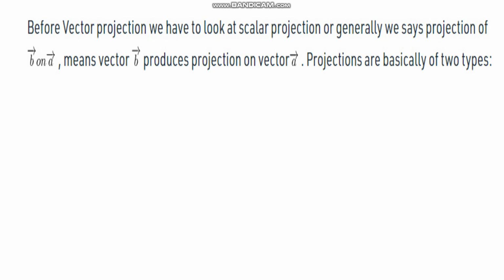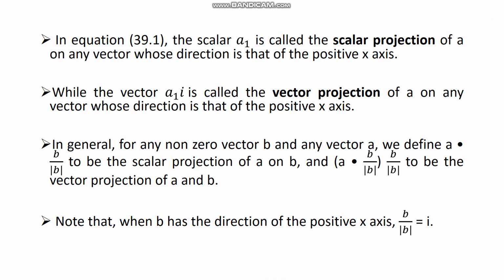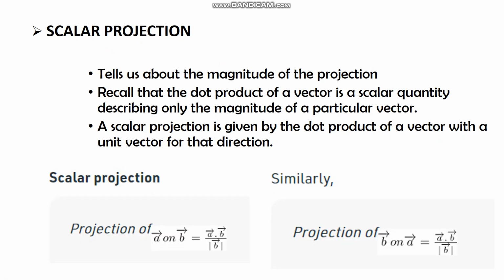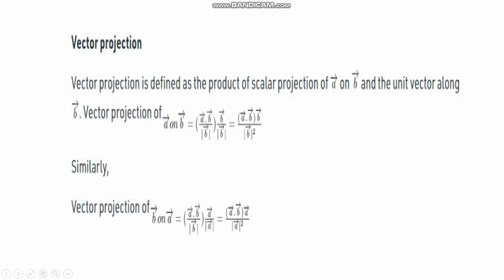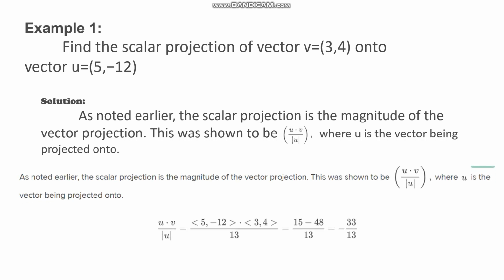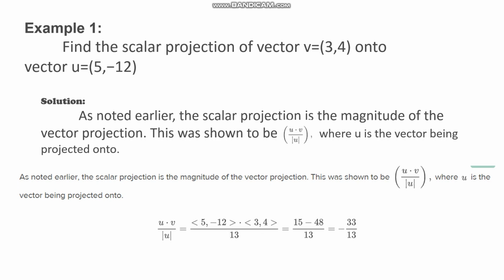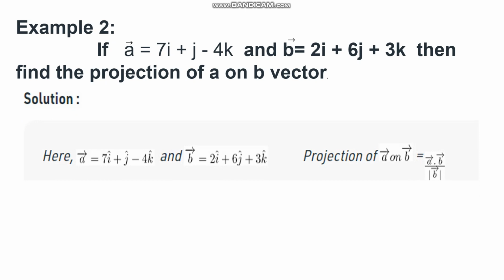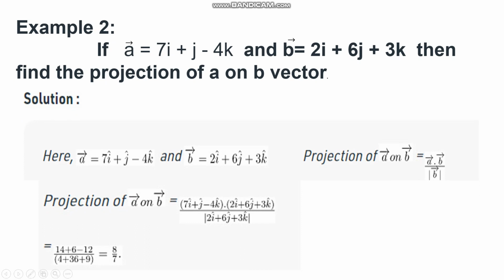Scalar and Vector Projections